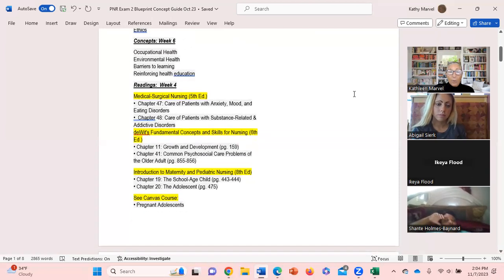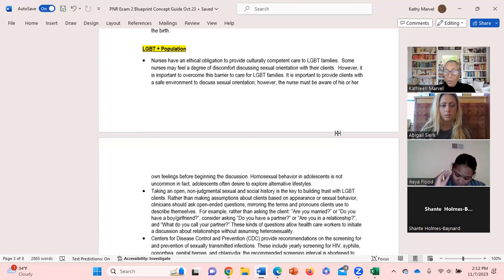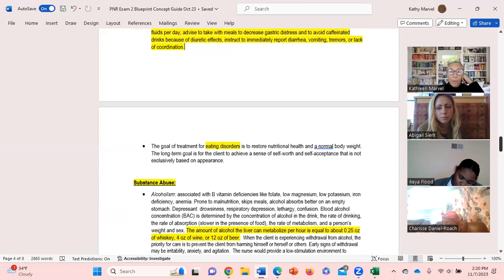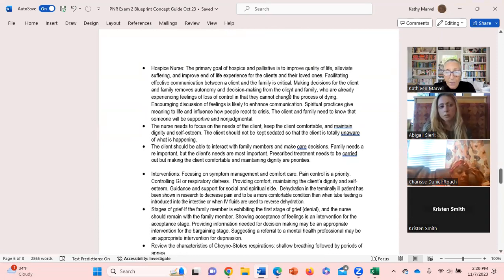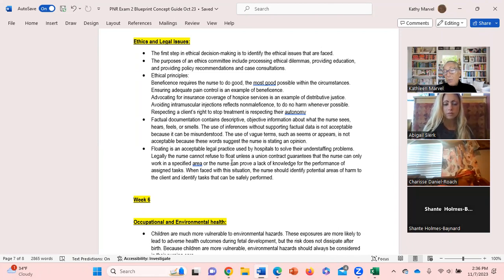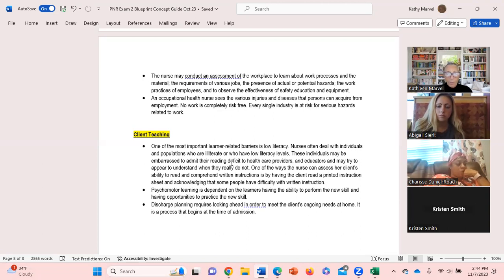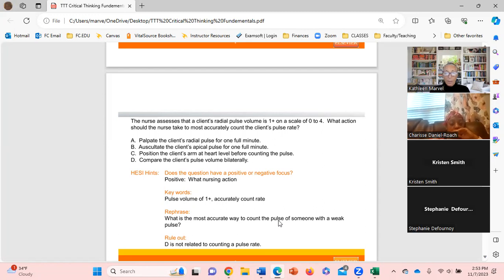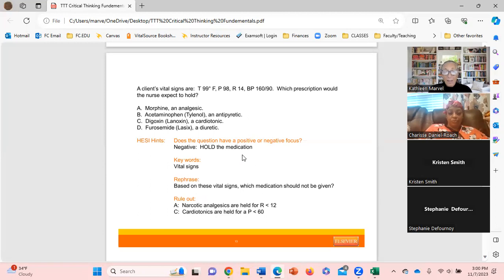Exam 2 review Marvel 11 7